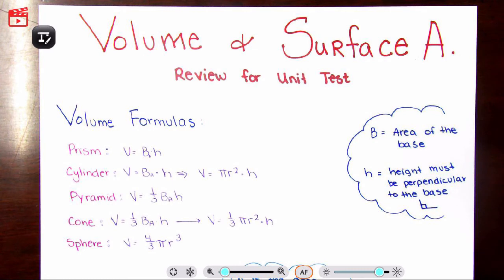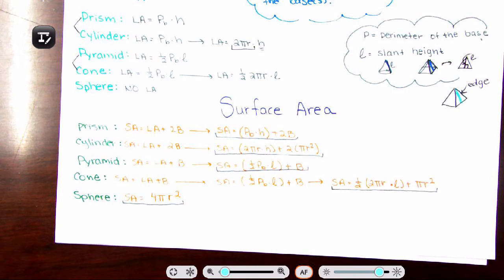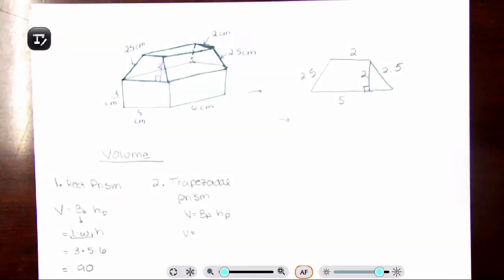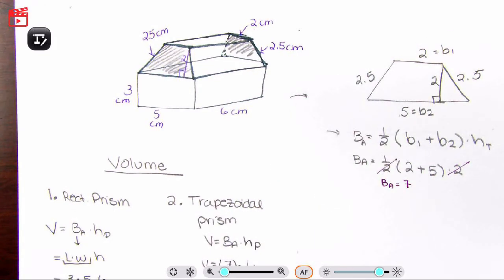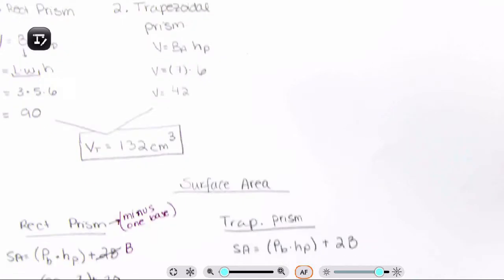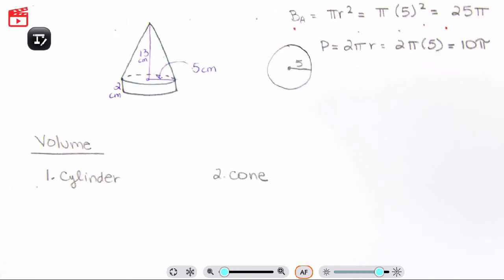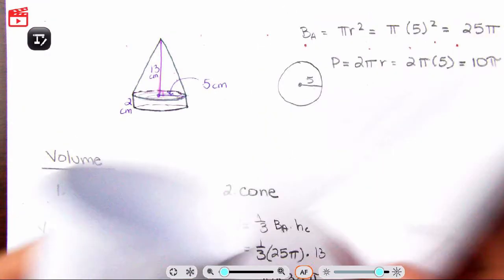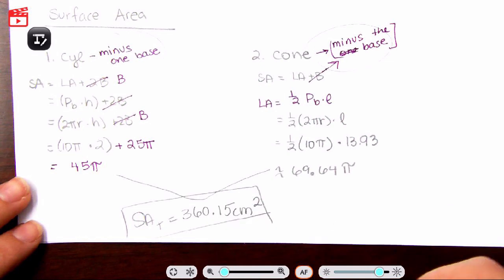Volume and Surface Area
Hello Beautiful People! This video is a review of both Volume and Surface Area.